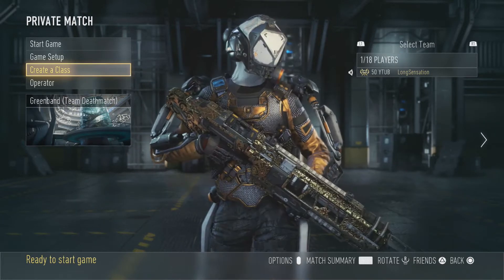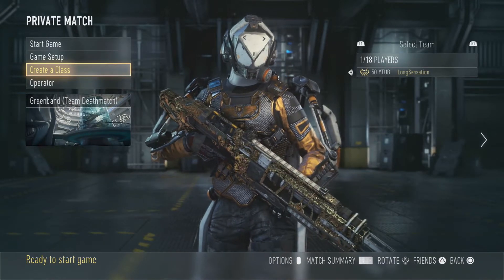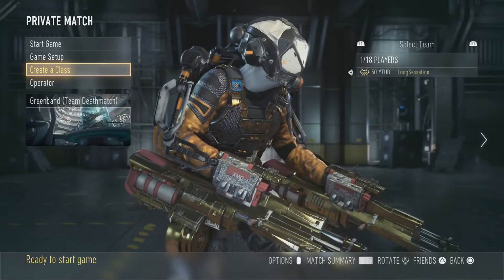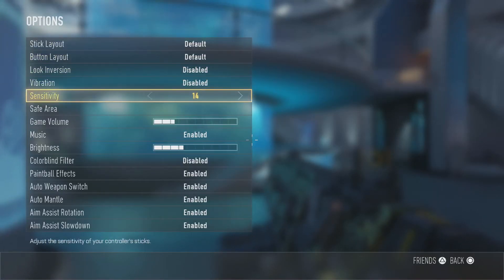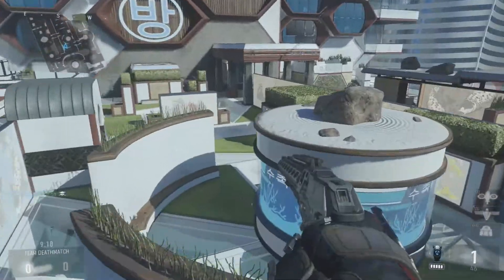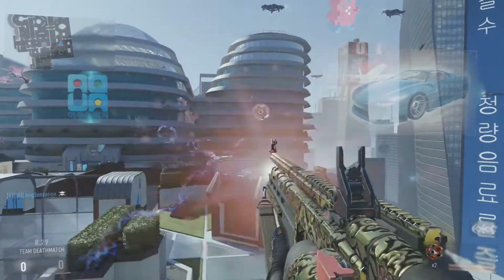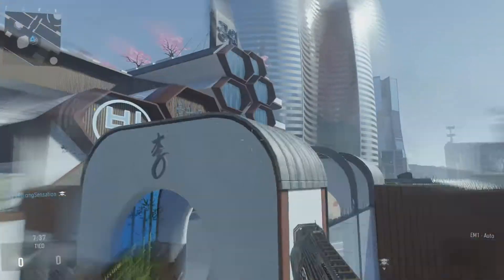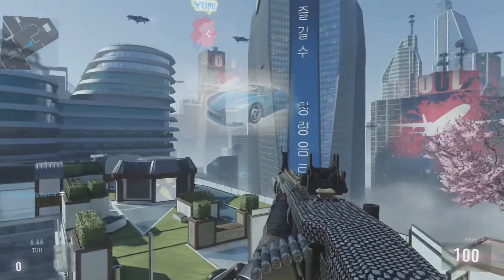★COD ADVANCED WARFARE★ ROYALTY CAMO HEAVY WEAPONS (DIAMOND/ROYALTY Call of Duty AW)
My channel is aimed at providing the YouTube Gaming community with the latest Call of Duty Advanced Warfare multiplayer news. This includes everything from weapon guides to tips and tricks in helping you to improve at COD AW as well as giving you a great insight into the brand new multiplaer CO-OP mode.